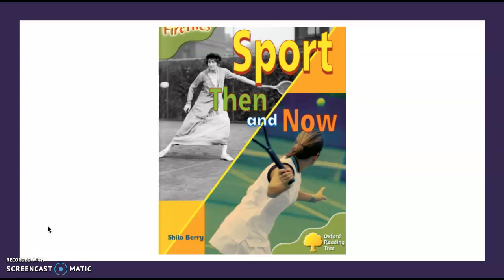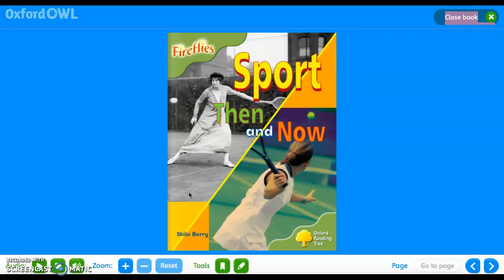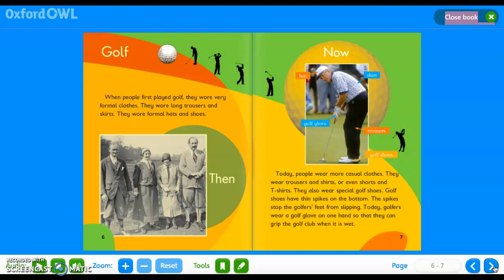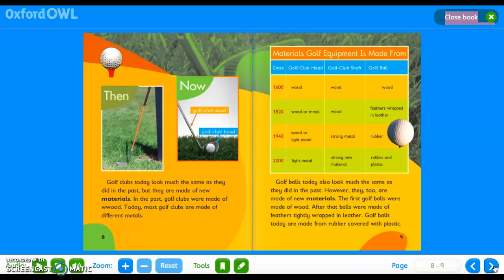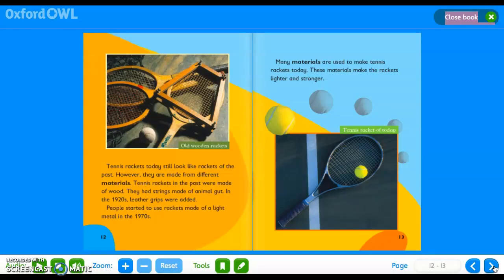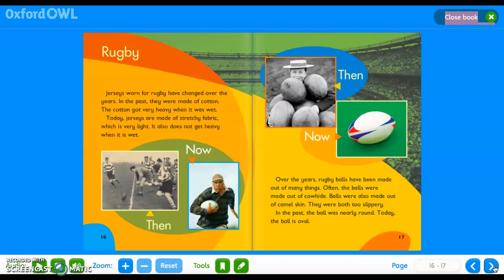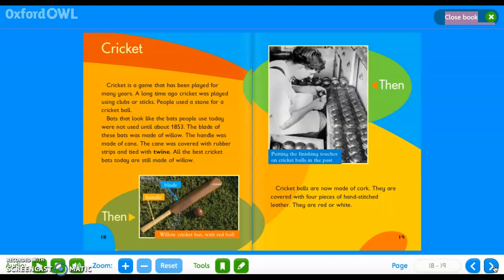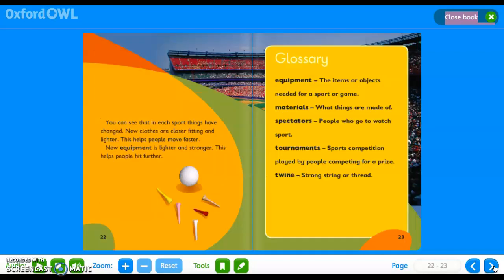White-Sports then and Sports Now